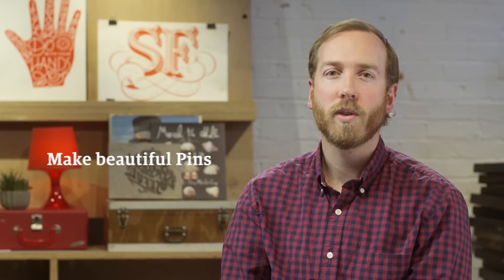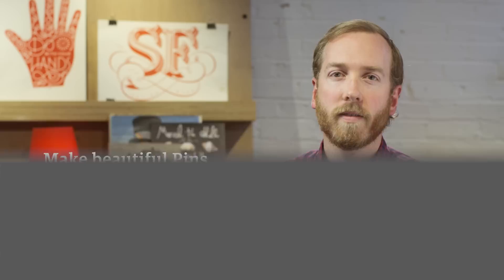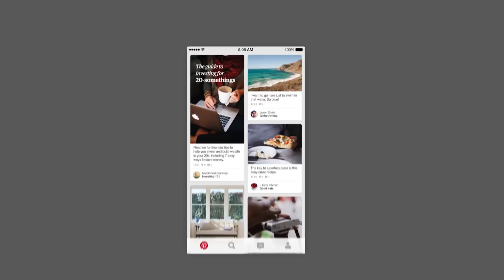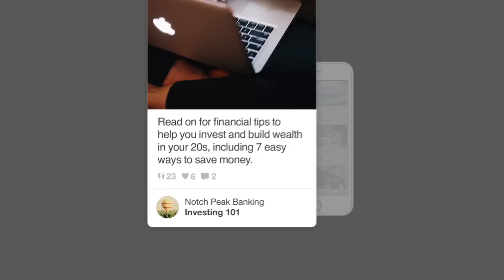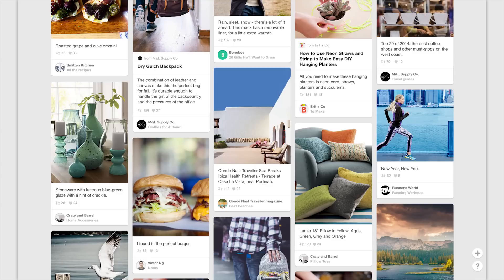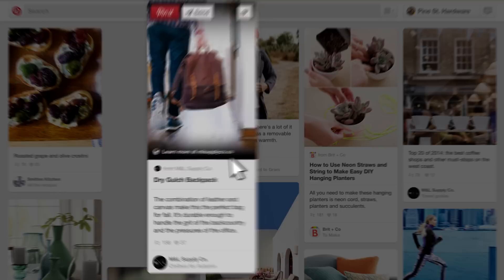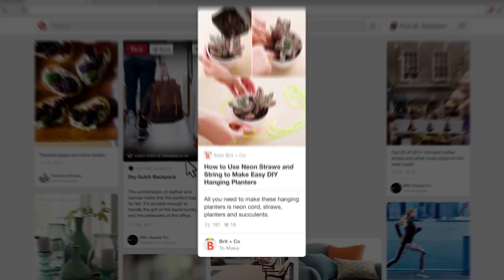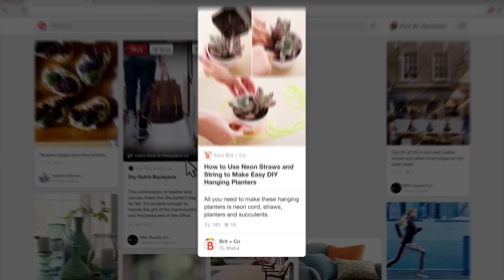Art of the Pin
We’ve done studies to better understand which types of Pins perform well. In this video, see what we learned—we’ll cover quick tips on making your images, content and text stand out.